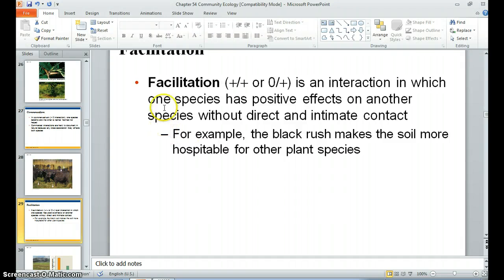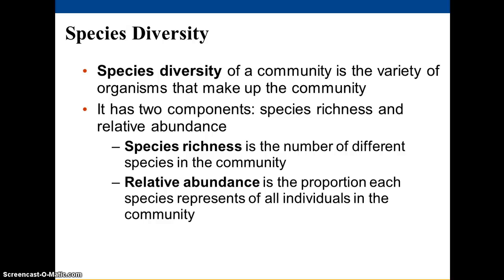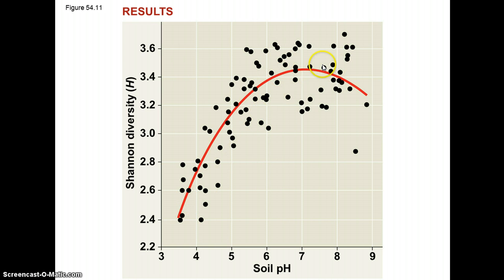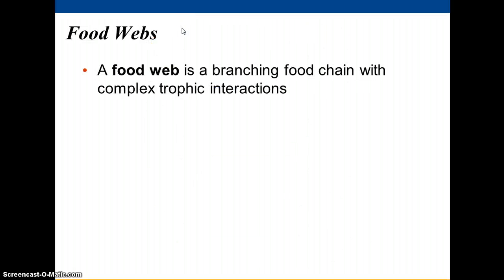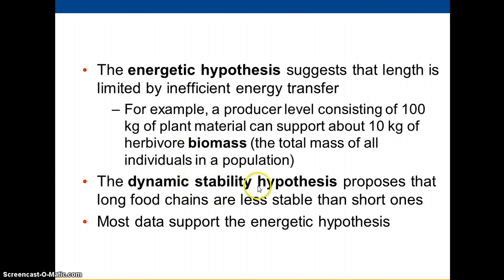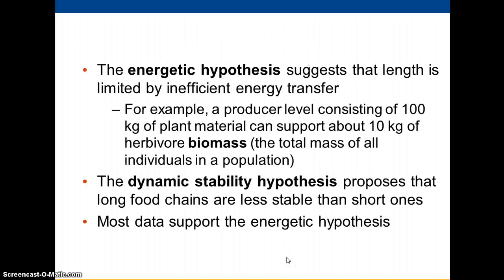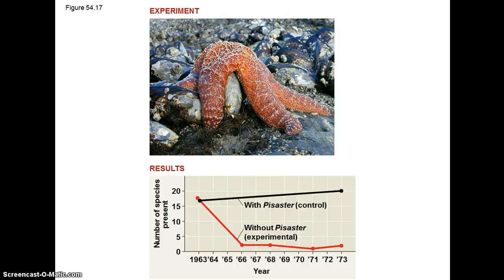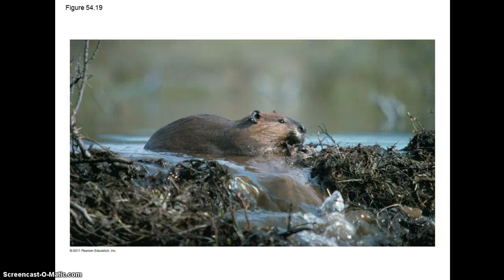AP Biology - Chapter 54 Video 2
Community Ecology